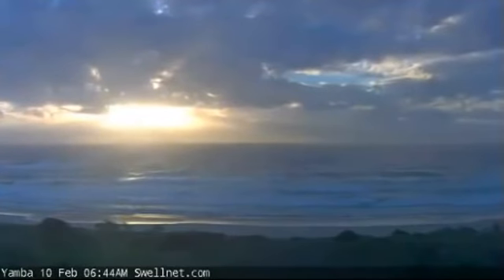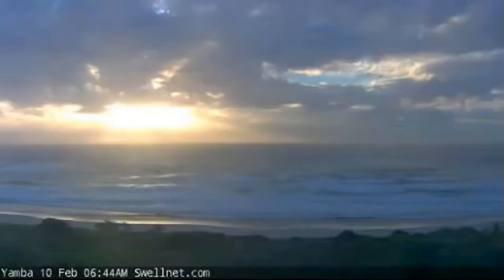CHEMTRAILS COVERING OUR SKIES EVERYDAY AS NIBIRU IS REFLECTING